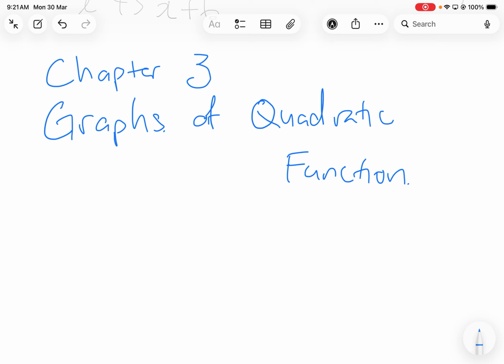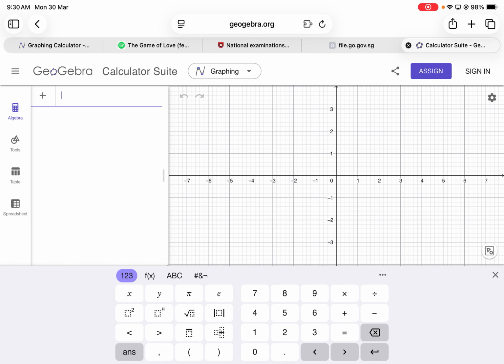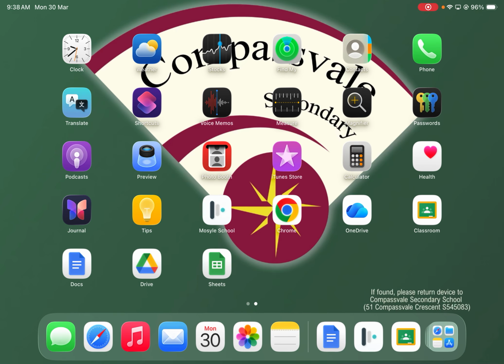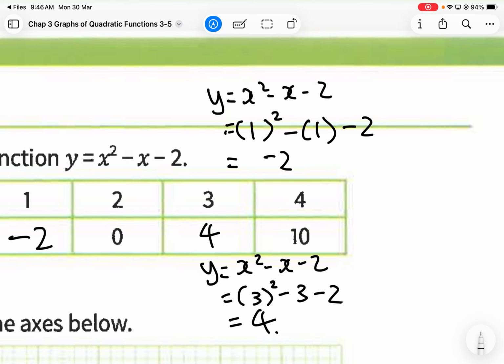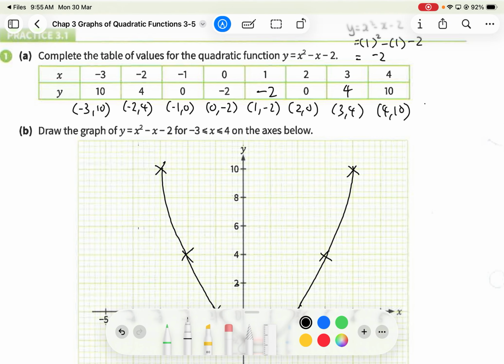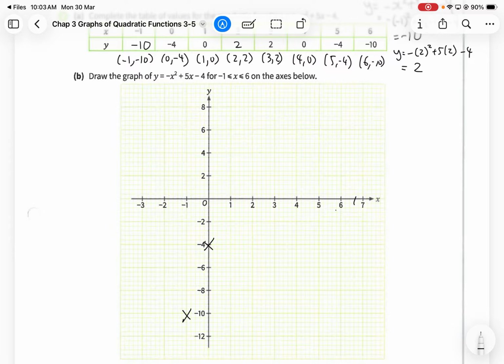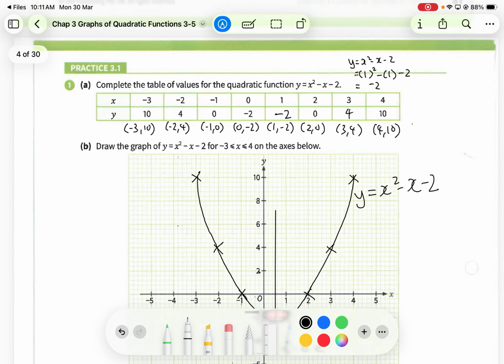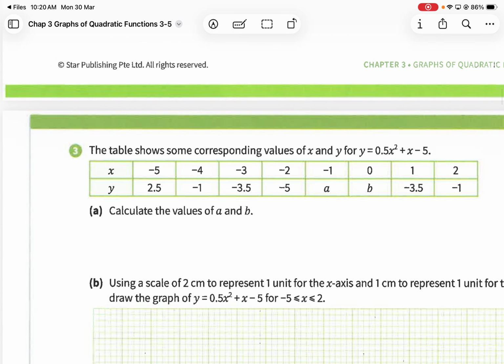3 5 Graphs of quadratic function part 1